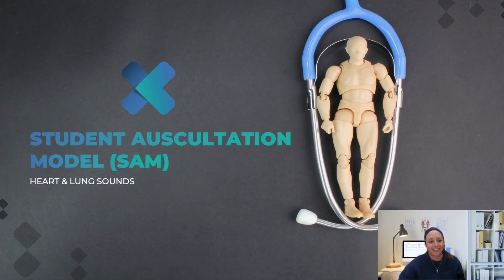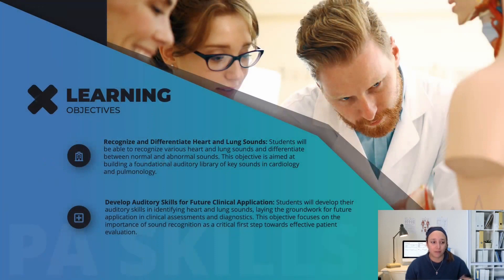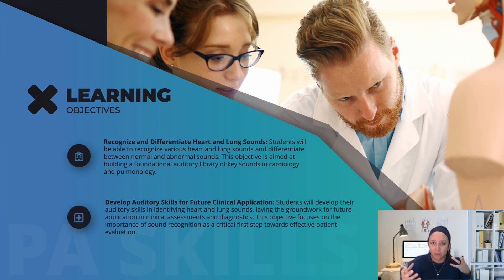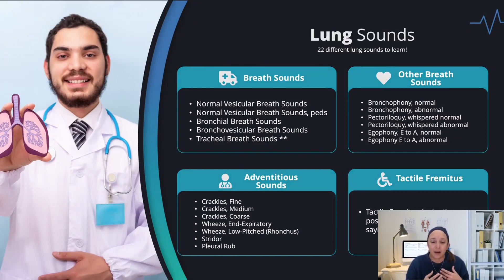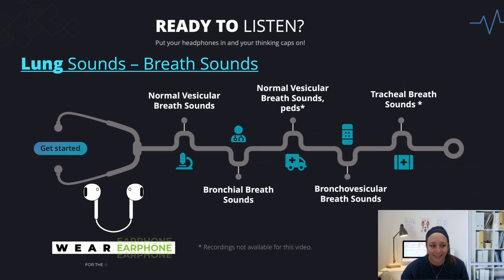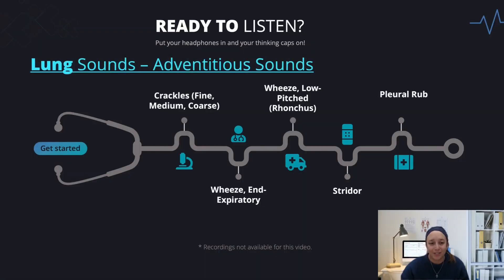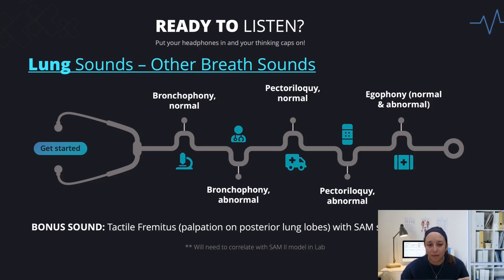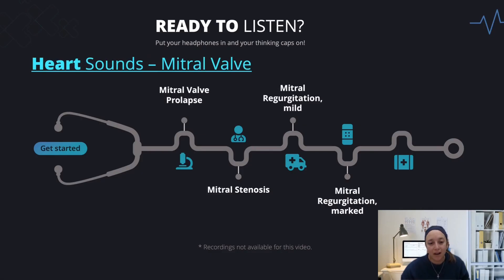Heart and Lung Sounds for Students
🫁💓 Unlocking the World of Heart & Lung Sounds: Essential Guide for Students

Dive into the captivating realm of heart and lung sounds with Professor G, PA-C, as your guide. In this comprehensive tutorial, we'll unravel the intricacies of auscultation, providing students with the knowledge and skills needed to master cardiac and respiratory assessments.

🔍 Key Highlights of this Tutorial:

Understanding Auscultation Basics: Explore the fundamentals of auscultation, including stethoscope placement and listening techniques.
Interpreting Heart Sounds: Learn to differentiate between normal and abnormal heart sounds, including murmurs, gallops, and rubs.
Deciphering Lung Sounds: Gain insights into the interpretation of lung sounds, including crackles, wheezes, and rhonchi.
Clinical Correlations: Understand the significance of various heart and lung sounds in the context of common cardiac and respiratory conditions.
💡 Practical Tips for Student Success:

Hands-On Practice: Discover effective strategies for honing auscultation skills through hands-on practice sessions.
Case-Based Learning: Engage in real-life case studies to apply theoretical knowledge to clinical scenarios.
📚 Educational Resources for In-Depth Learning: In addition to the video content, Professor G provides supplementary resources and references to further enhance students' understanding of heart and lung sounds.

💬 Engage in the Learning Community: Join the conversation in the comments section, sharing your experiences, insights, and questions related to auscultation and clinical assessments.

👩‍🏫 About Professor G, PA-C: With over 15 years of experience in emergency medicine, Christina G. Gonzales, MPAS, PA-C, is dedicated to empowering students with practical clinical skills and knowledge.

🔔 Subscribe for Ongoing Clinical Skills Insights: If you find this tutorial on heart and lung sounds informative, subscribe, hit the notification bell, and stay tuned for more videos tailored to enhance your clinical skills and confidence.

Embark on this educational journey with Professor G, and let's master the art of auscultation together! 🌐👂